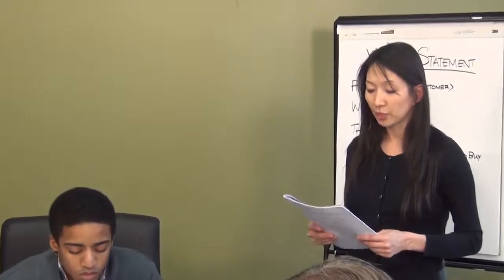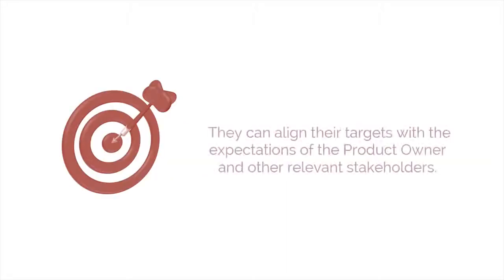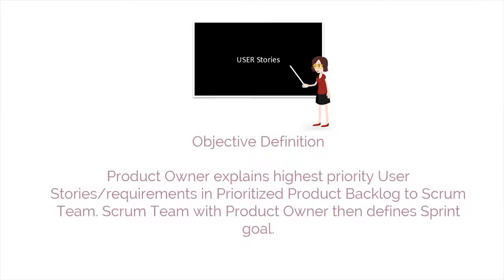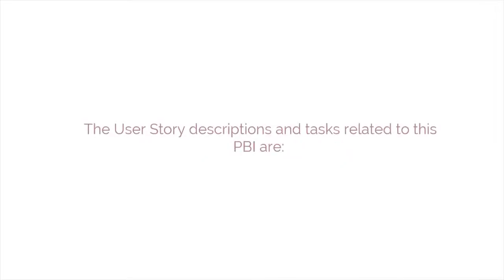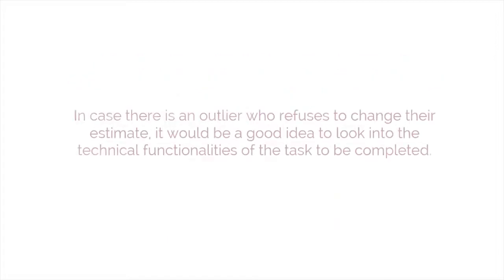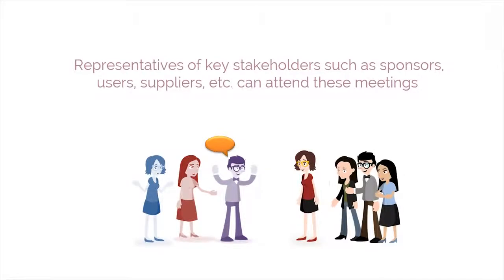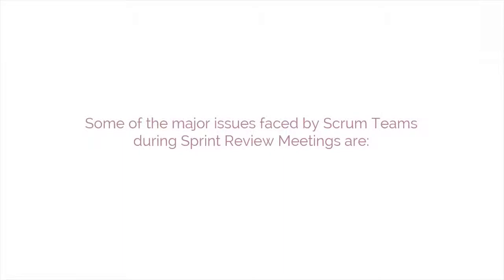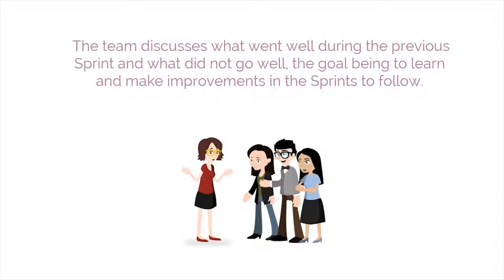SMC C5 Mock Product Development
The Last chapter of the SMC video course is the Mock Product Development.